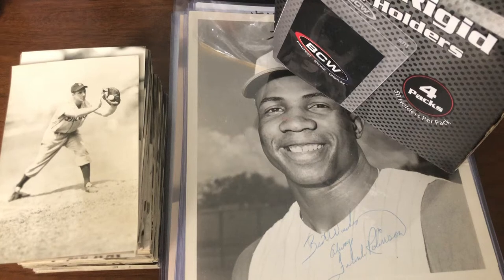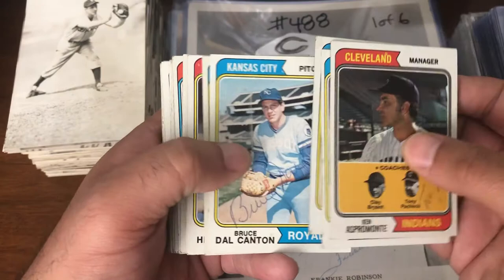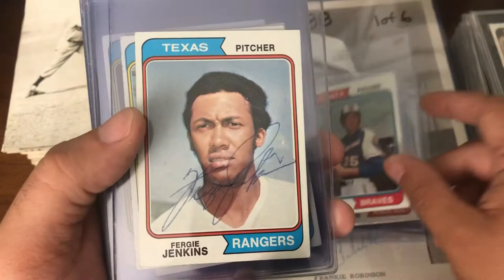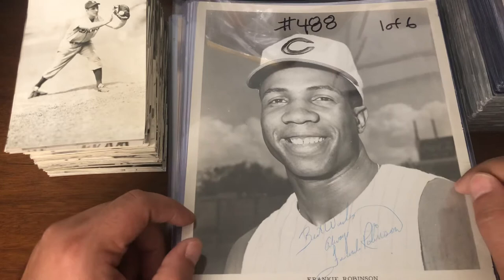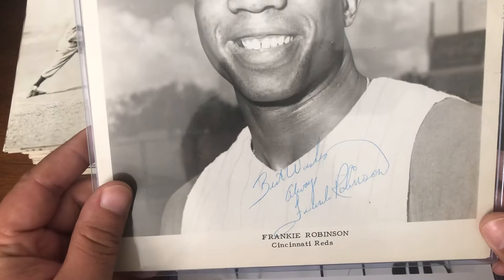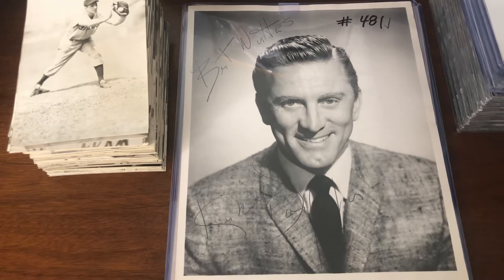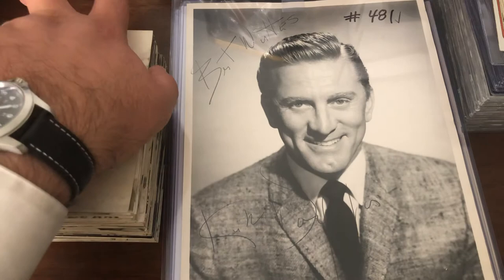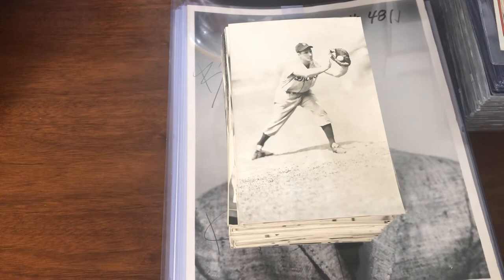Some Mail From Uncle Jimmy Before The Holiday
I finally got my wins in the mail from the Uncle Jimmy Collection auction. There were many items that sold for well above my budget but, despite losing out on some great cards, I did find a few deals while adding items to my PC. A great package to go through before Rosh Hashanah! See you all in a couple of days!